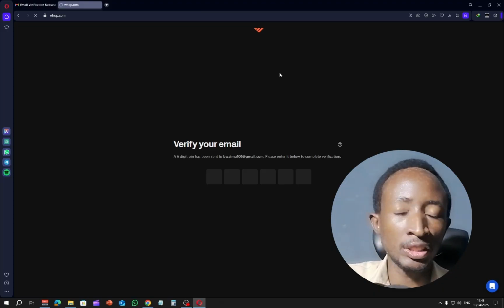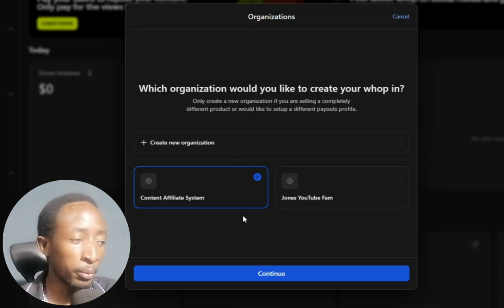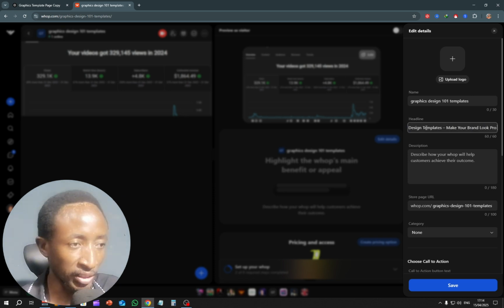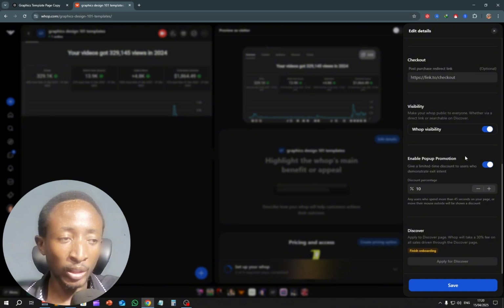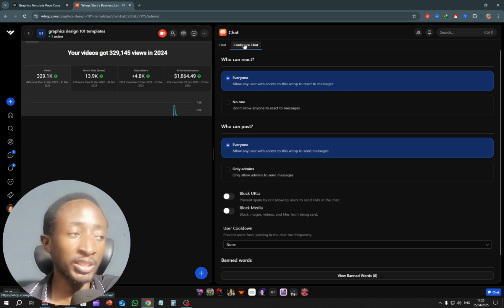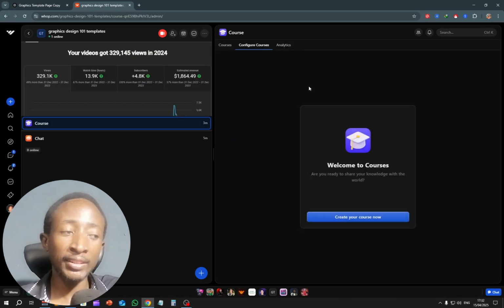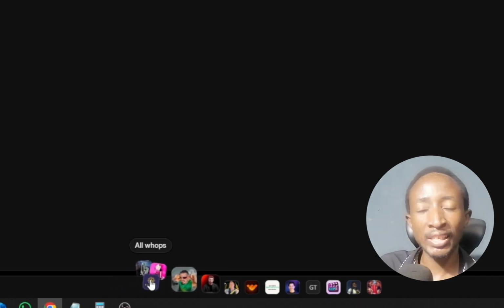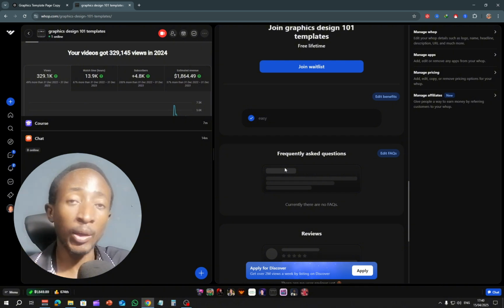How to Sell ANYTHING on Whop & Get Paid FAST! (No Audience Required)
🔥 Want to start a profitable online hustle without a website or social media following? In this video, I’ll show you exactly how to sell ANYTHING on Whop and get paid FAST — even if you're starting from scratch!

Whether it’s digital products, templates, private community access, or even your own service — Whop makes it insanely easy to monetize your skills and ideas. And the best part? You don’t need an audience to start earning! 💰

👨‍💻 What You’ll Learn in This Video:
✅ How Whop works for beginners
✅ Step-by-step setup guide to list your first product/service
✅ How to set up Payments
✅ How to get traffic (even with zero followers)
✅ How to start earning FAST using Whop’s built-in features

🎯 Free tools to create your product: Canva, ChatGPT, Notion

📢 Got questions about selling on Whop? Drop them in the comments — I reply to everyone!

CHAPTERS
00:00 - Intro
01:01 - Shout Out
01:30 - Create a whop account
02:36 - Create a sellers Account (organization account)
04:14 - Set Up your whop Correctly
09:18 - Add an application to your whop
13:10 - Payout Options
15:20 - Apply for Discover